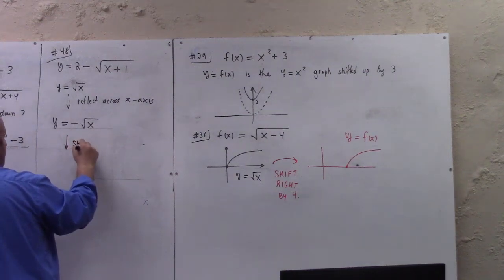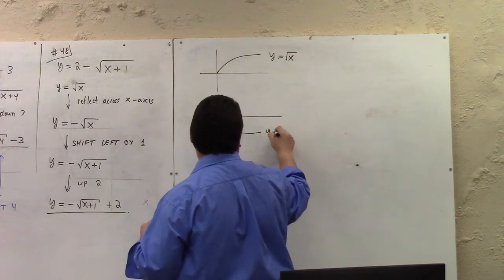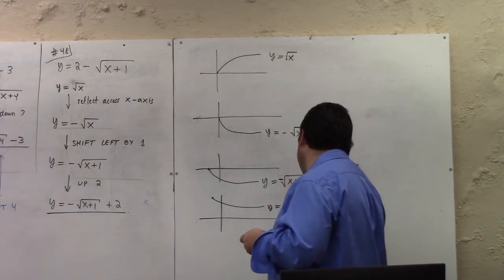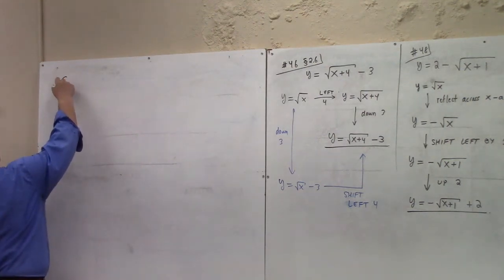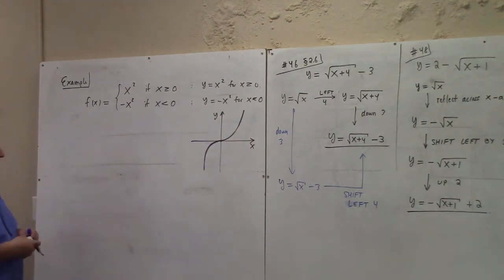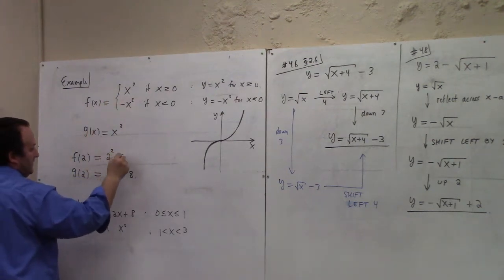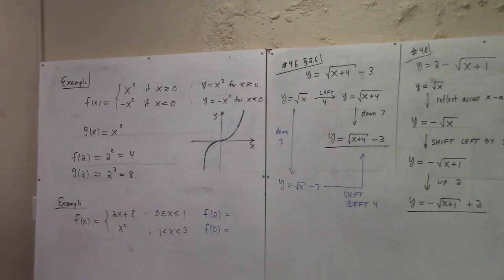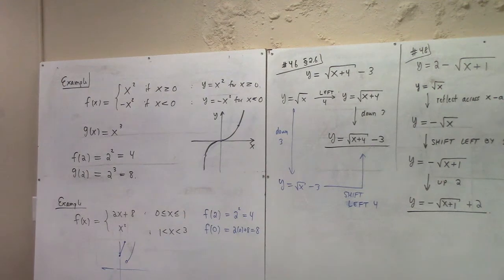MH 113-08, average rate of change, increase, decrease, transformation on graphs, 9-17-20 part 2